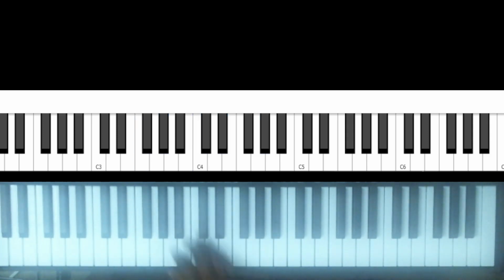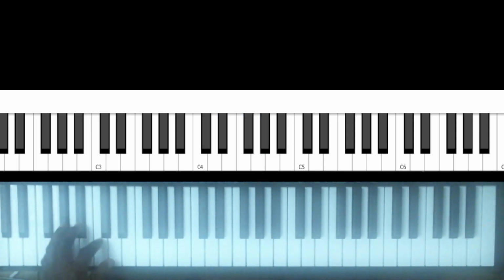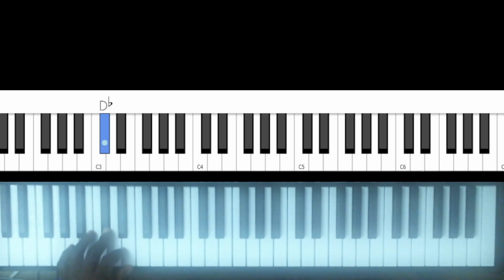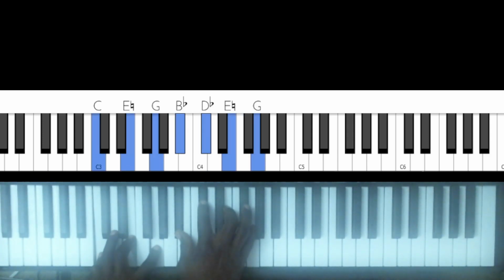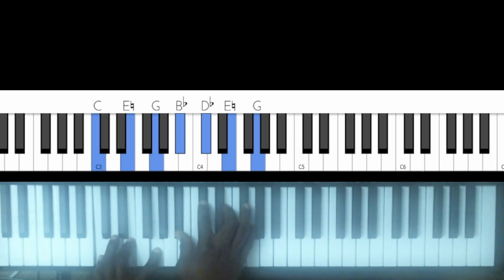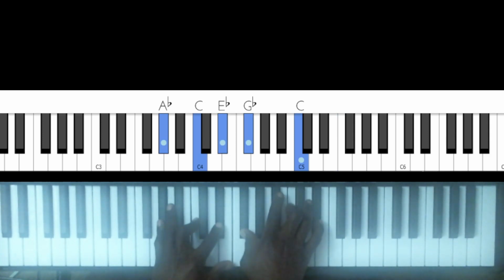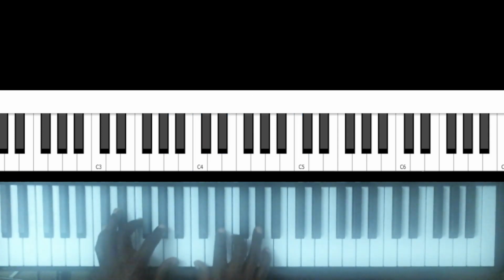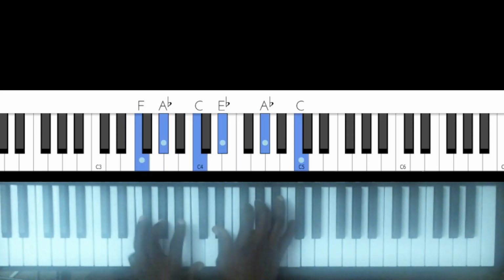Smooth Chord Progression in the key of Ab on the Piano for Beginners!